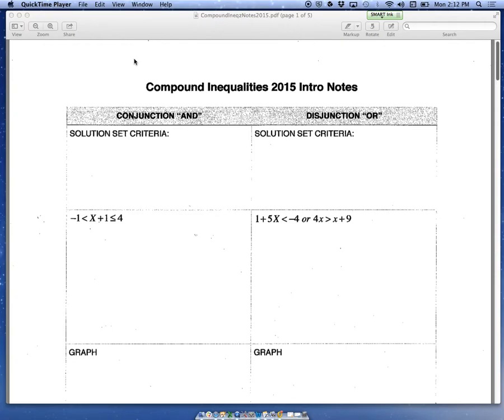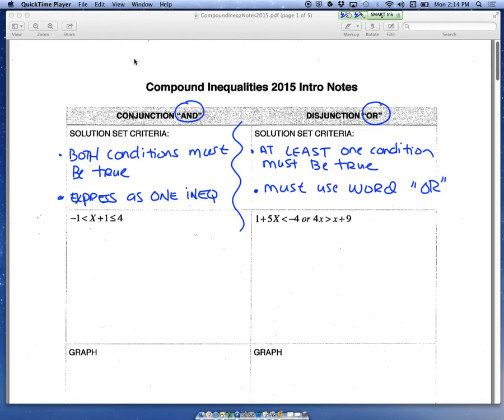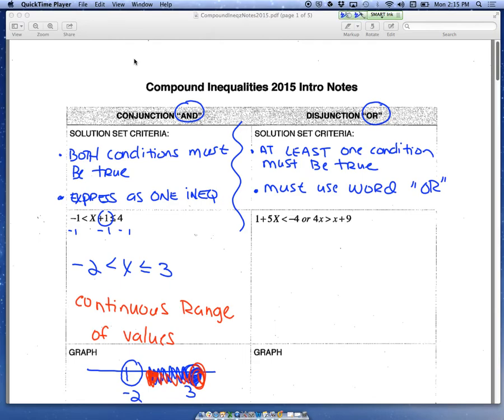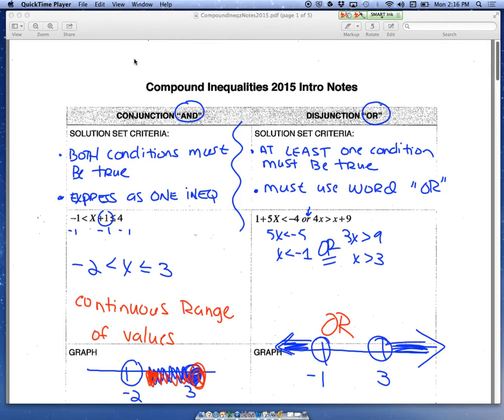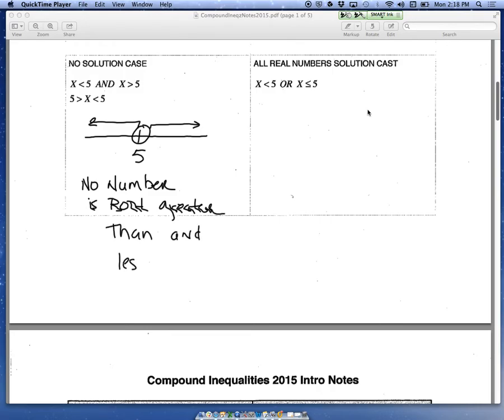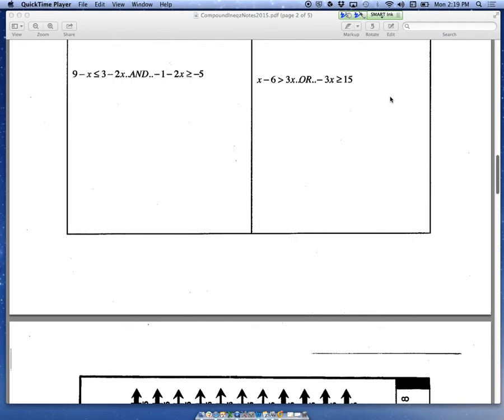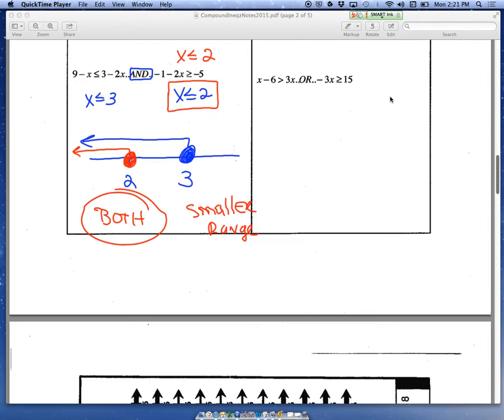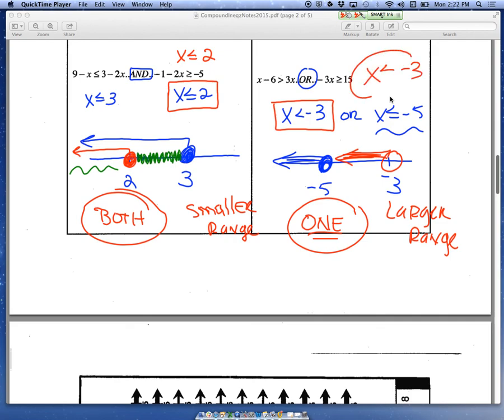Compound Ineqz Intro 2015